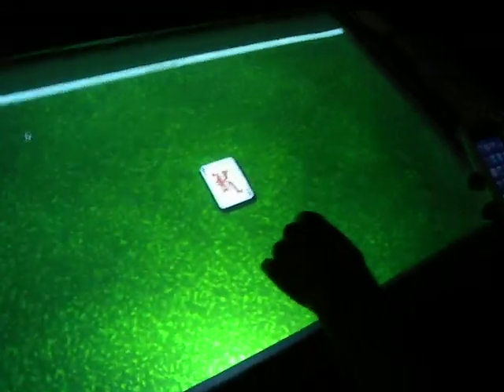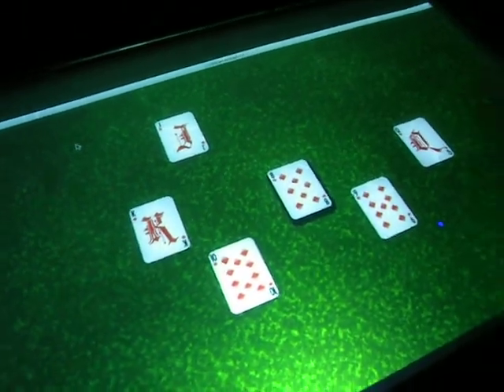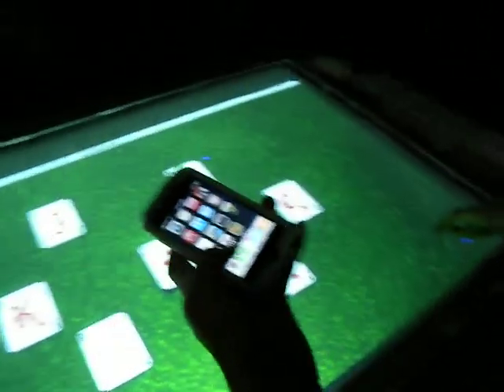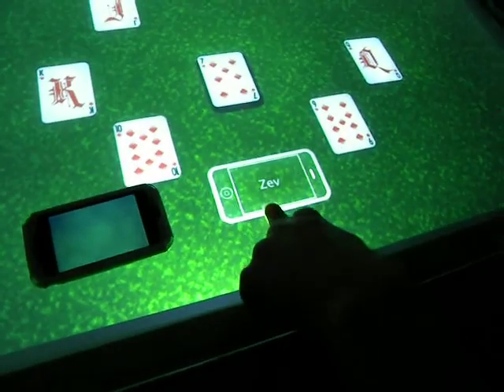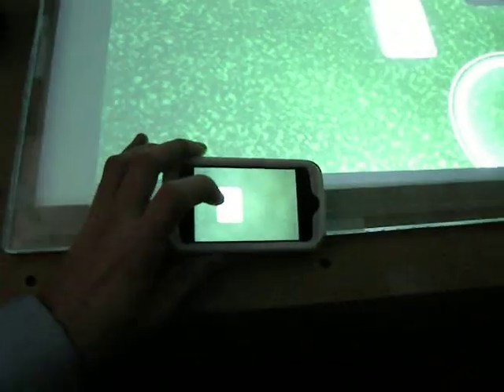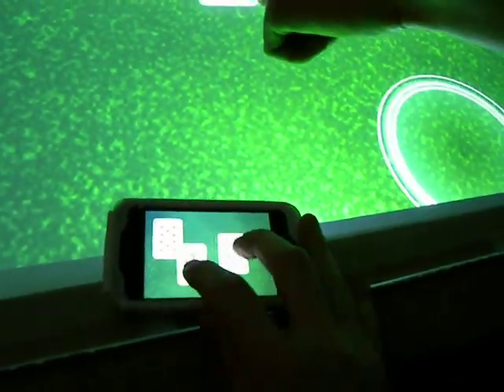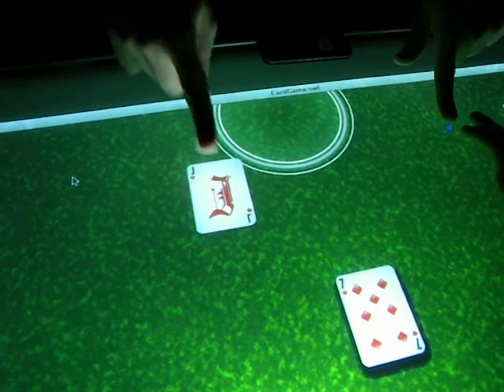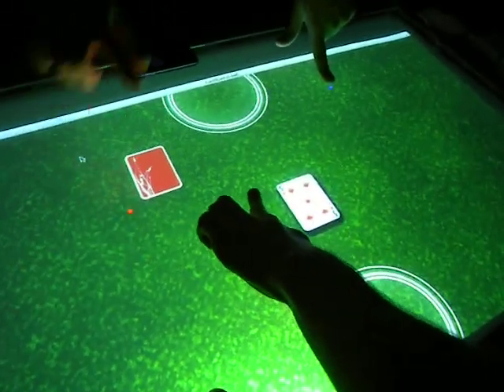Multi-Touch Card Table Demo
This is the result of a few weeks' work in a multi-touch class in the New Media program at the University of Maine. The idea was to model anything you can do with a real deck of cards. We're using iPhones to display a private hand of cards. We got the touch table working to a limited degree about 6 hours before this video was recorded, and we had very little time working with the gesture library, so this initial implementation is pretty limited, but we have a full gesture library planned, as well as some other games and applications.

We are Zev Eisenberg, Ian McClure, and Jonathan Simpson.